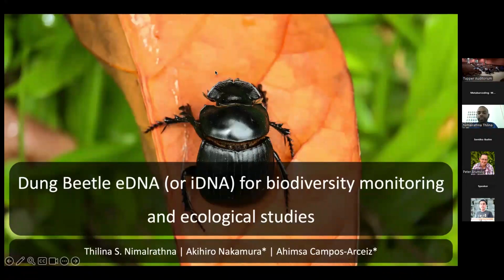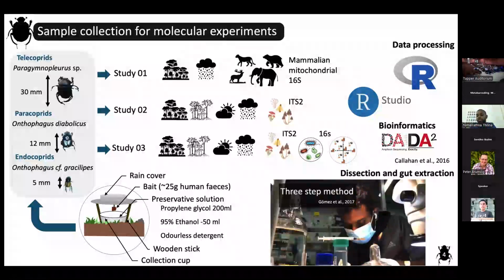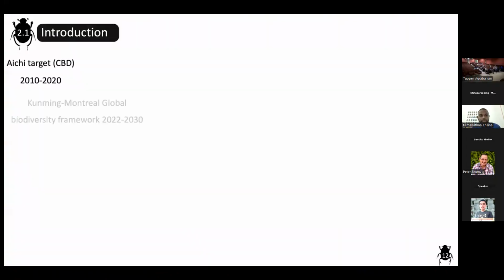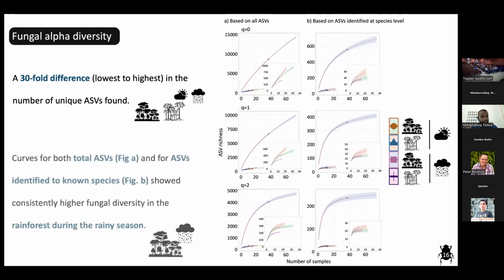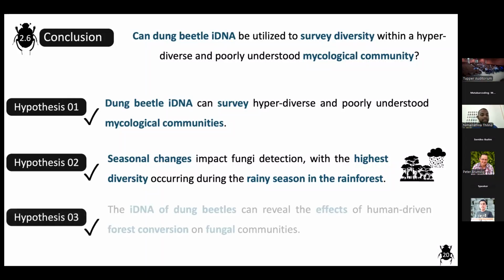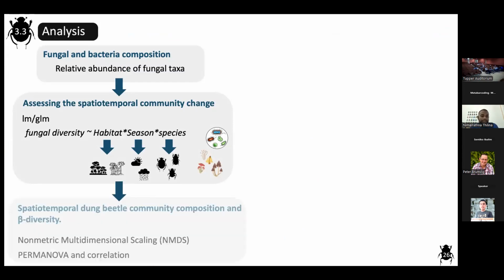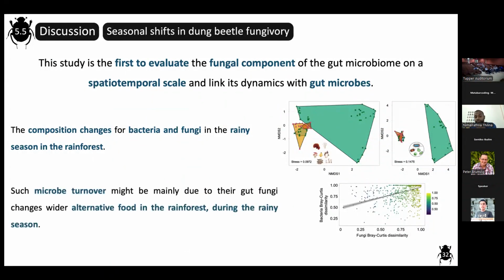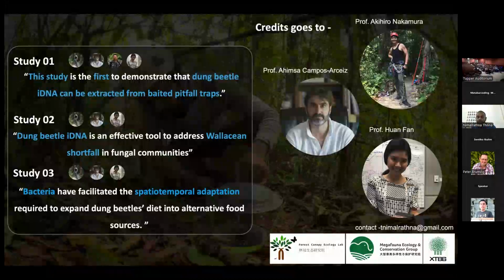Dung Beetle eDNA for biodiversity monitoring and ecological studies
Talk given by Thilina Nimalrathna